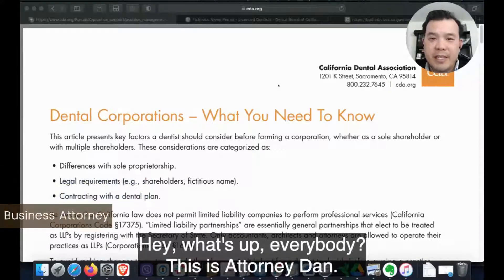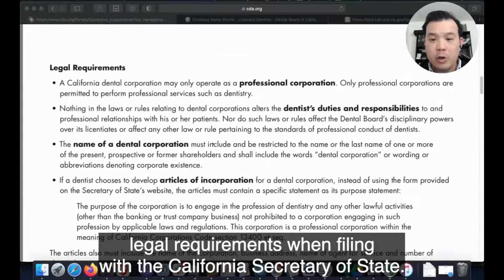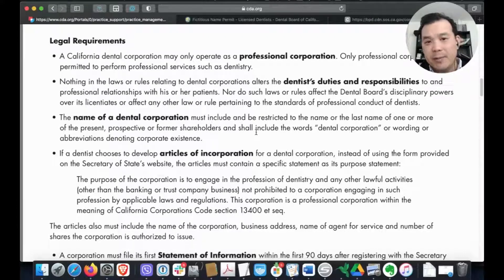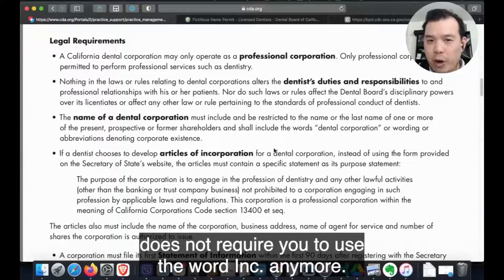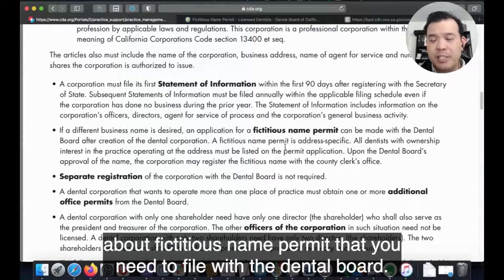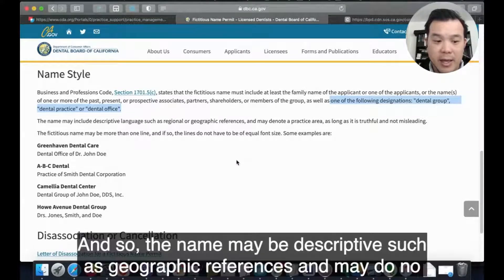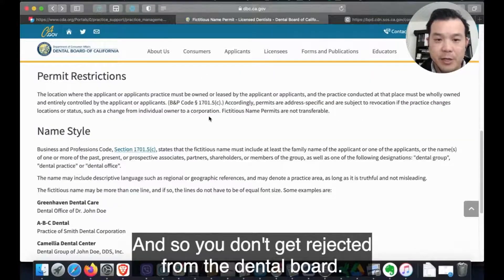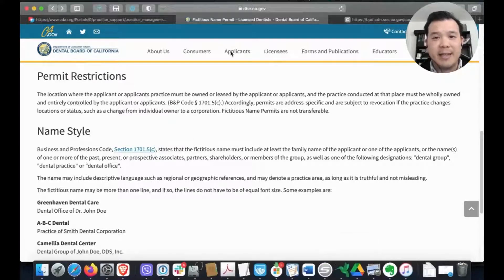Forming a Dental Corporation in California: 2 Key Requirements You MUST Know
Thinking of starting your own dental practice in California? This video dives into the essential steps of forming a dental corporation, including crucial naming conventions and the process of obtaining a fictitious name permit. Avoid costly mistakes and ensure your practice runs smoothly from the beginning.